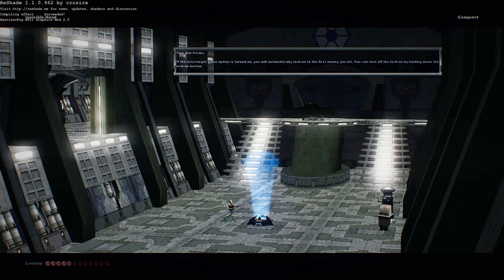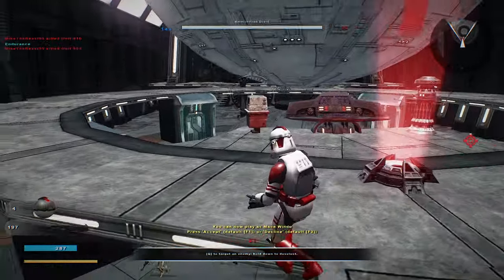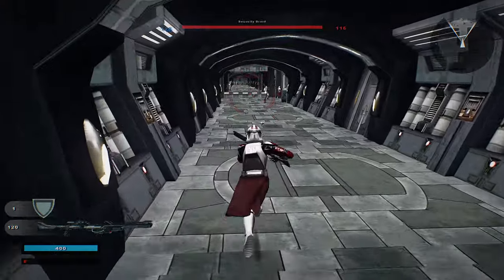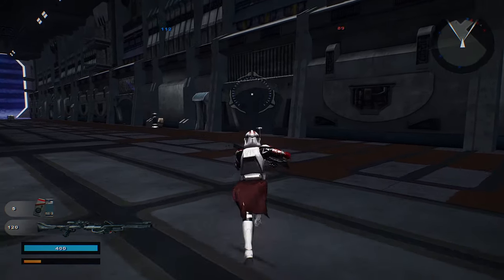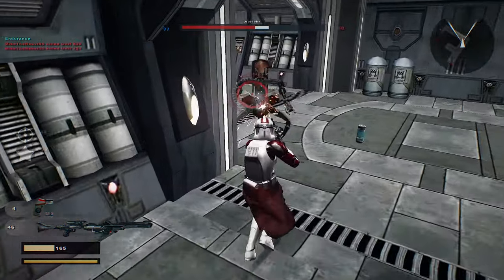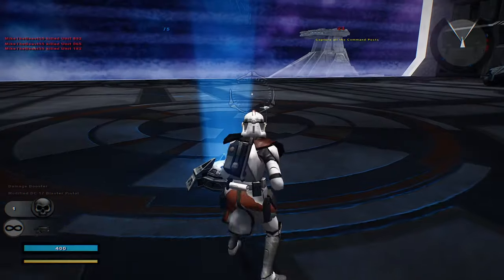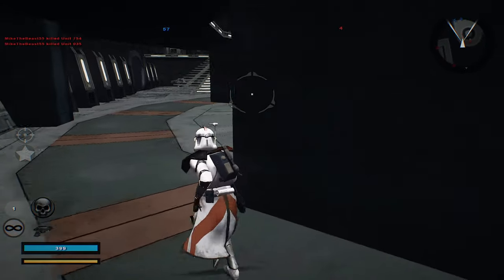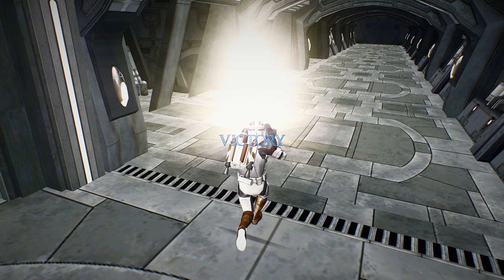BOARDING & CAPTURING THE FRIGATE! Star Wars Battlefront 2 Mods: The Invisible Hand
Hello and welcome back to a brand new Star Wars Battlefront 2 mod map gameplay. Today we are playing the mod map entitled "The Invisible Hand" by iamastupid and it takes place on a ship with the exact same name. This map uses brand new custom assets in order to make the map you see along with other small things added. The Clone Wars Era features brand new custom units for both the CIS and Republic teams but there are no new Hero or Villain units which was a letdown but this map is still well worth downloading. Does the gameplay interest you and make you want to test the map out yourself? If so then please use the link provided in the description below. Also be sure to check out my continuing and ongoing ModDB re-archiving project on ModDB as well as using the Updated SWBF2 Map Archive to find maps you thought were lost forever!